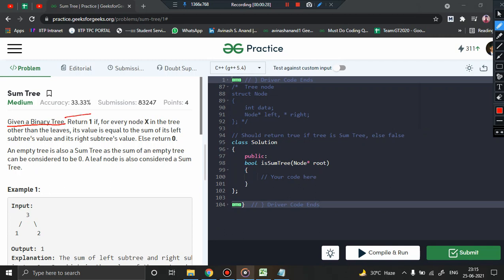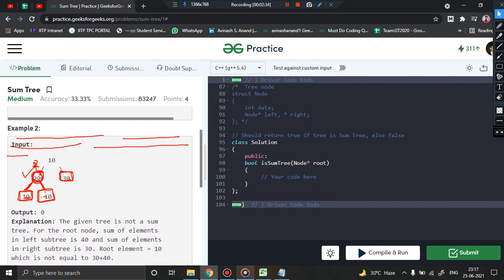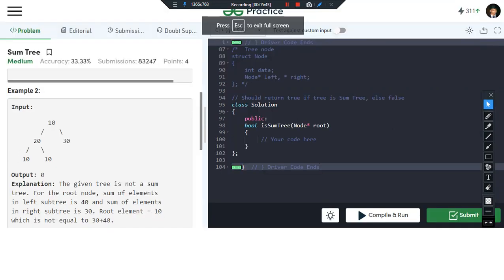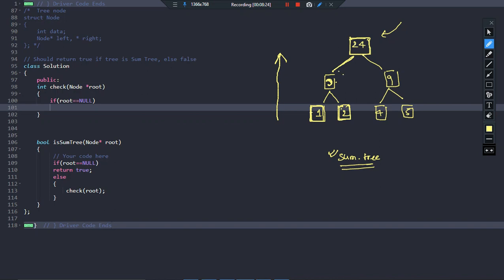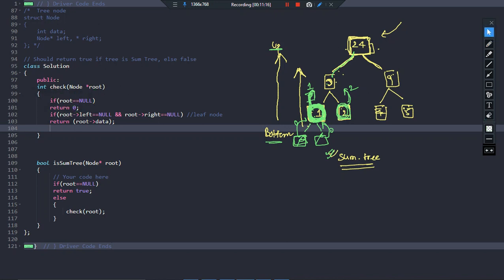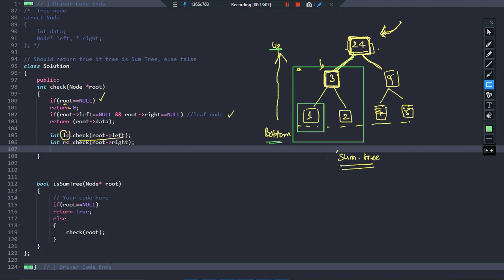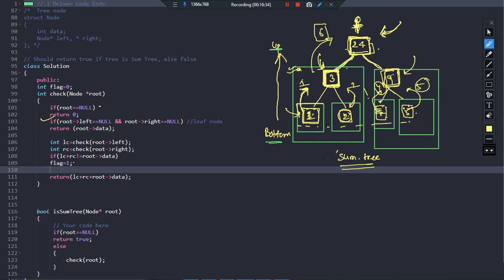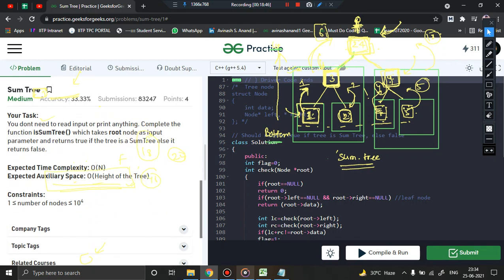Tree: Sum Tree || Amazon || Microsoft || Adobe || Goldman Sachs || D-E-Shaw